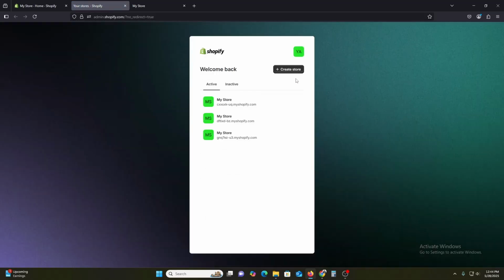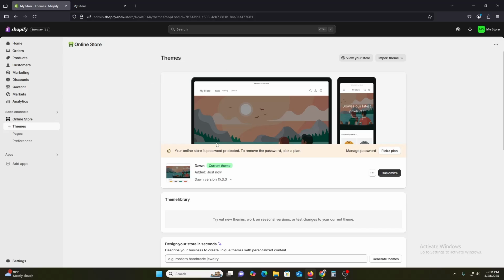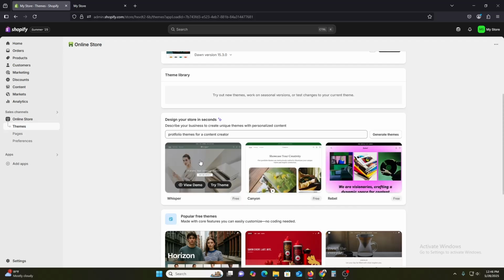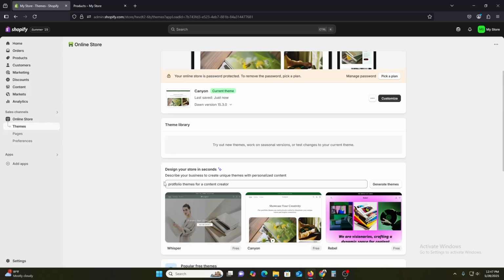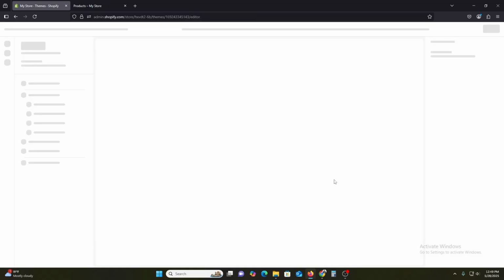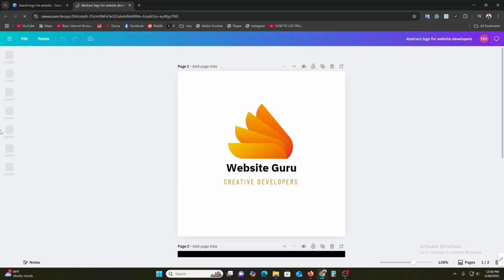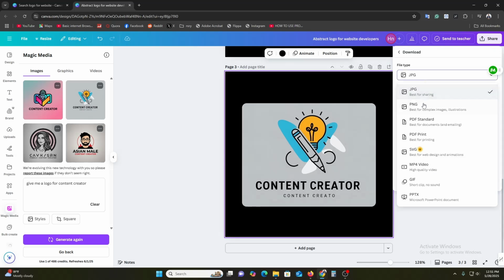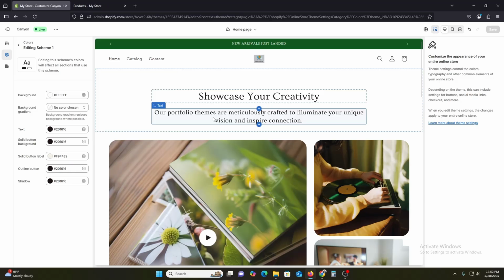Shopify Store Design Tutorial With AI - 2025 (Step by Step)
In this video, Shopify Store Design Tutorial With AI, you'll learn how to effortlessly create a professional and high-converting Shopify store using powerful AI tools. Whether you're a beginner or looking to upgrade your eCommerce design skills, this step-by-step guide covers everything from layout customization to AI-generated product descriptions and branding. Master Shopify store setup, optimize user experience, and boost your online business with smart automation.